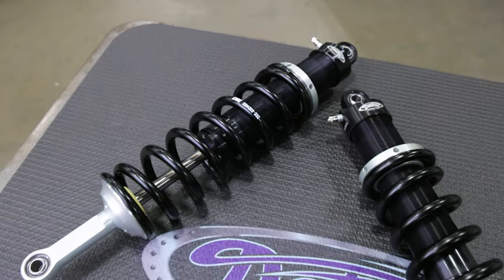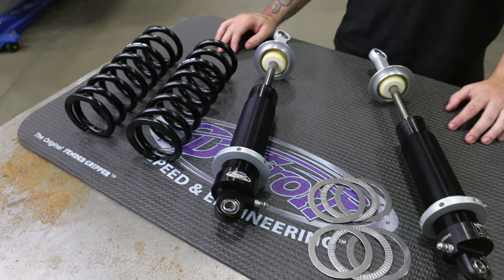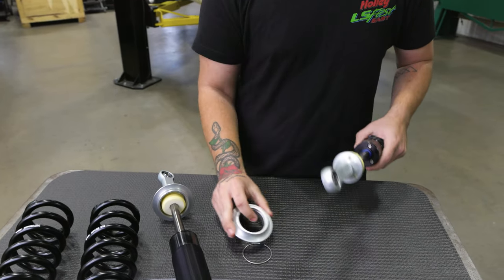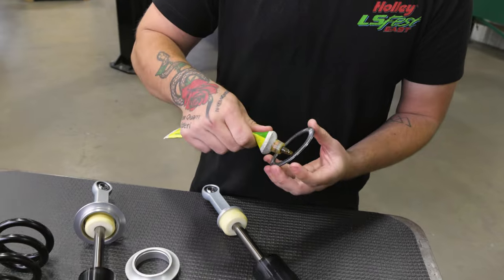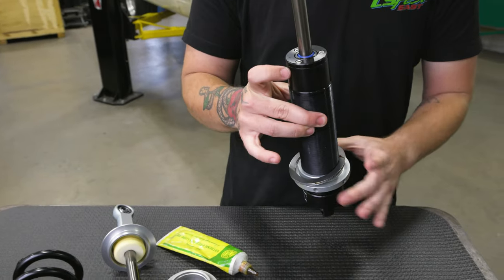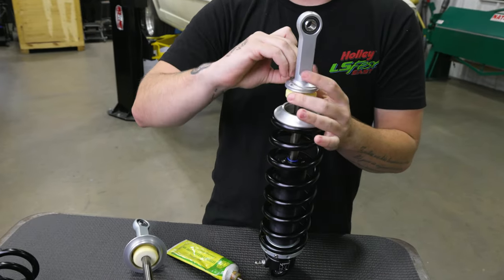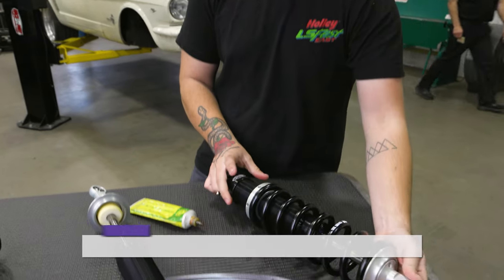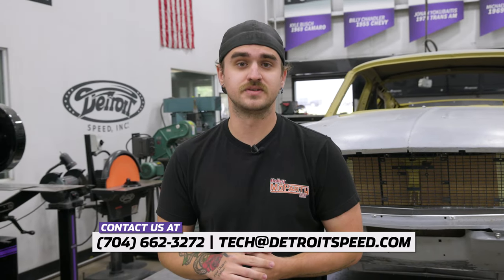How-To Assemble A Detroit Speed JRi Coilover Shock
Whether you're installing an eyelet-style or a bayonet-style JRi coilover shock, assembling the shock is as easy as 1, 2, 3. In this video, James shows you just how easy the process can be no matter the type of shock you're using.